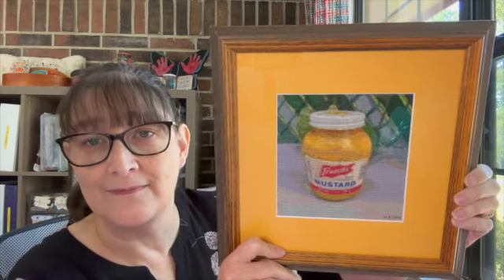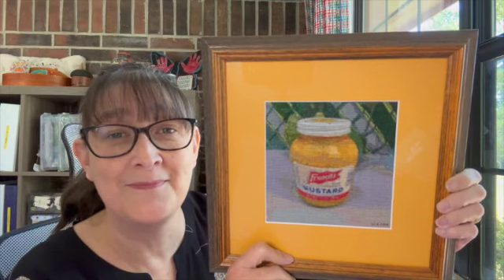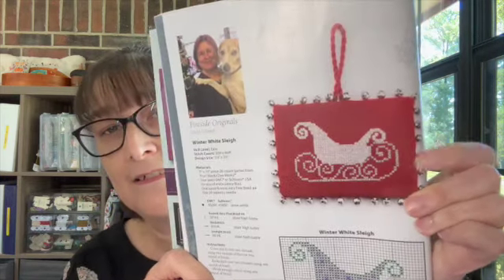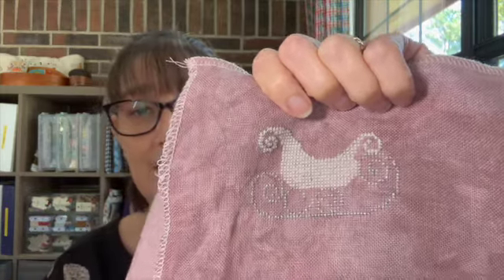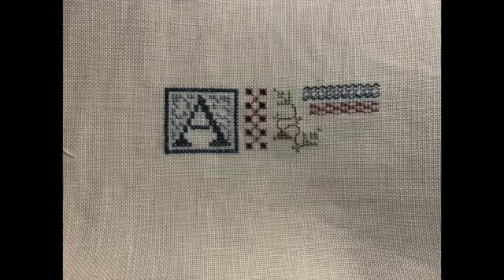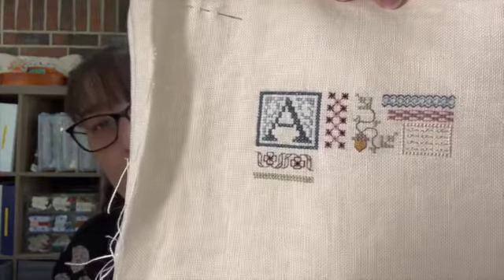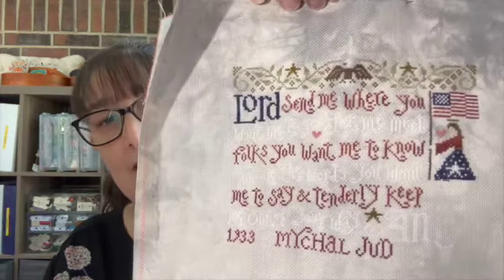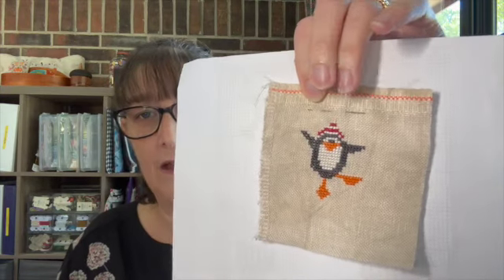Flosstube #44- continuing ornamentoctober and working my SAL's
Grab your stitching and a cup your favorite beverage and enjoy a visit with me. This week I show you….

I'm on Instagram as @stitching.by.sarah.

My featured FFO:
mustard jar- pattern from Pic2Pat.co

My WIP’s:

*Mychal’s prayer by Silver Creek Samplers. Fabric- 22 count unnamed fabric by BeStitchMe. Called for floss. Start date 2/28/22

*Little Cuties by Amy Bruecken Designs. Fabric-Ecru by Hand Dyed by Roland

*Samper of stitches by The Drawn Thread- Fabric 30 ct mystery fabric. Floss -Soie d'Alger

*Winter White Sleigh by Fireside Originals. Fabric- 28 ct PTP Murmur.